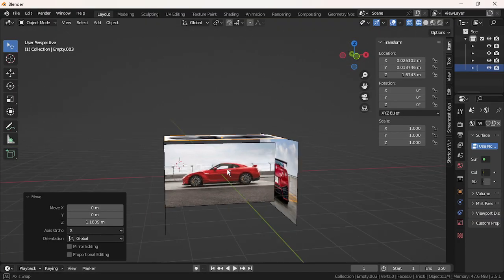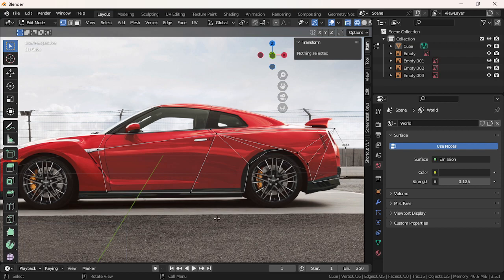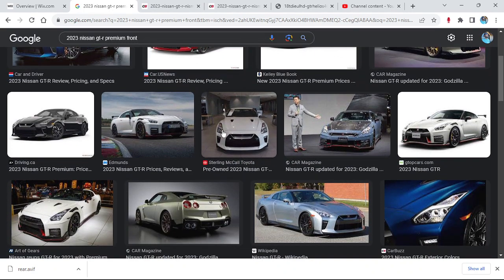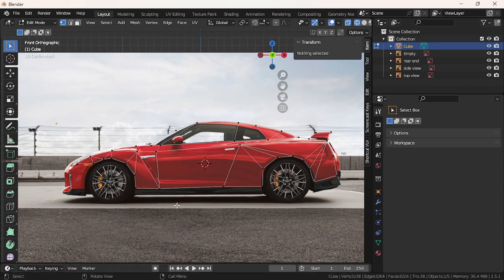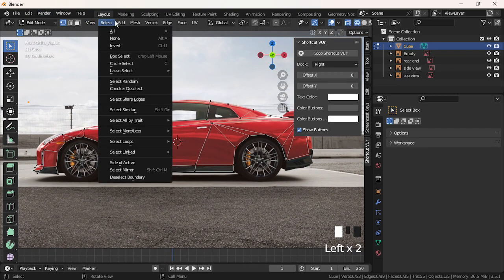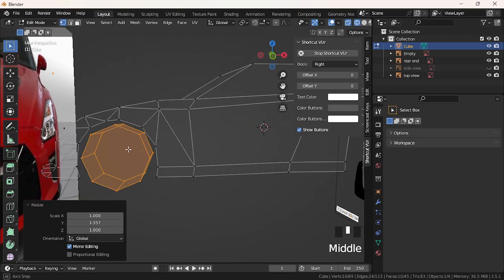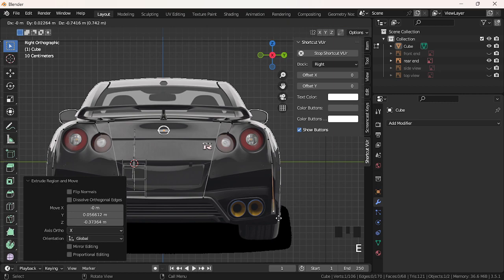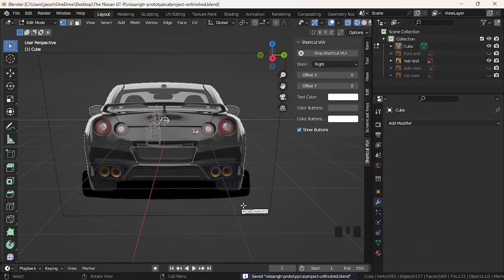Nissan GT-R on Blender 3D (Part 2) (STAY TUNED FOR PART 3!)